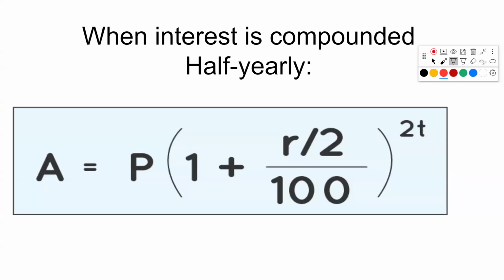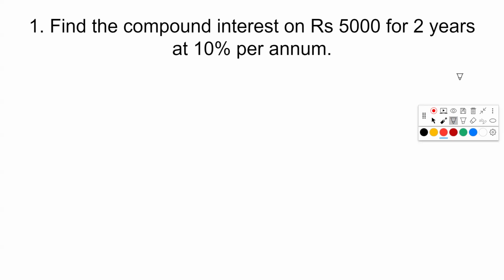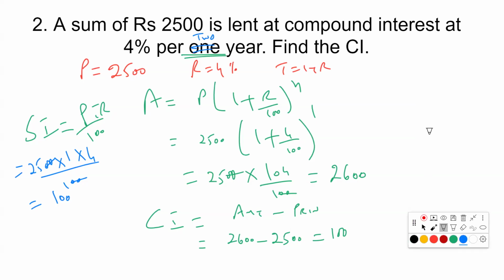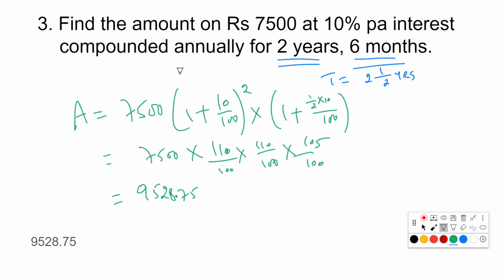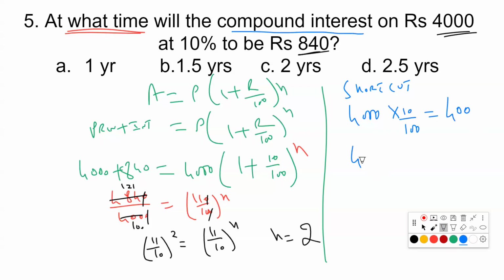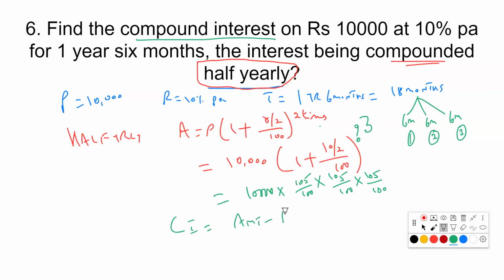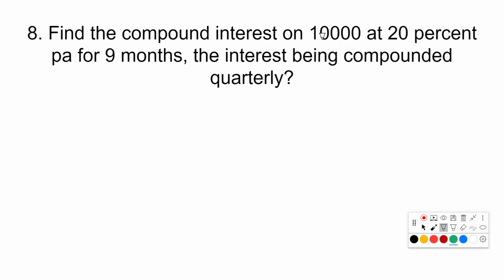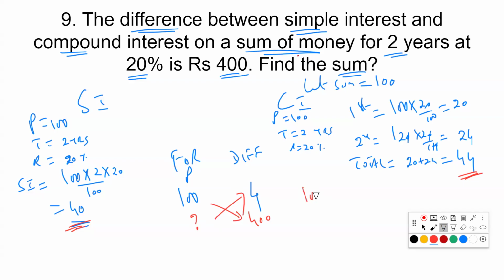Compound Interest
Learn fundamentals, concepts and basics of Compound Interest chapter (Live online class upload). Visit "About" section to find external link to practice.